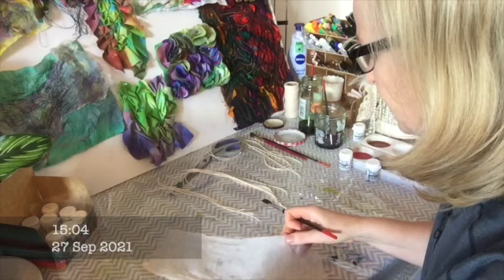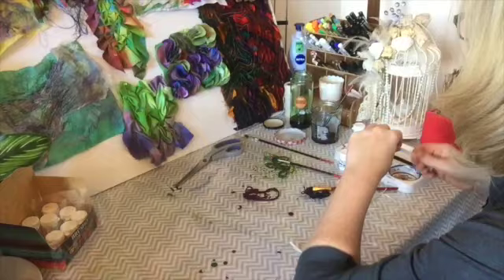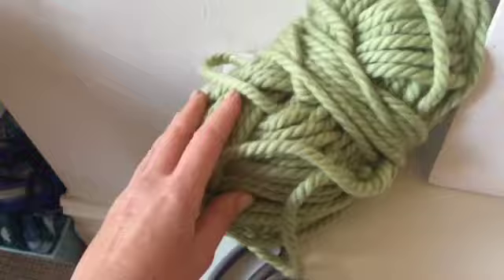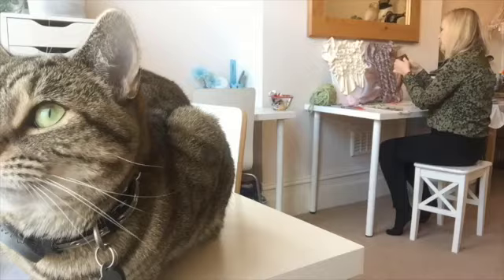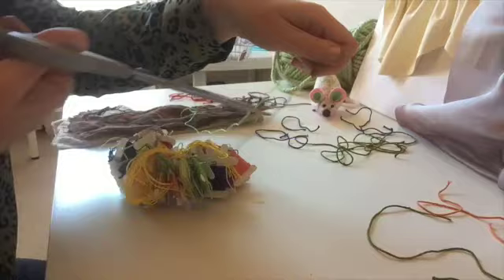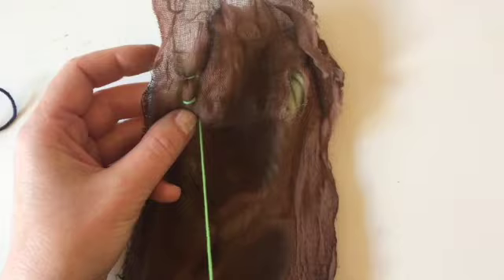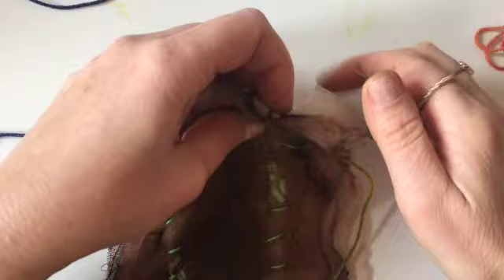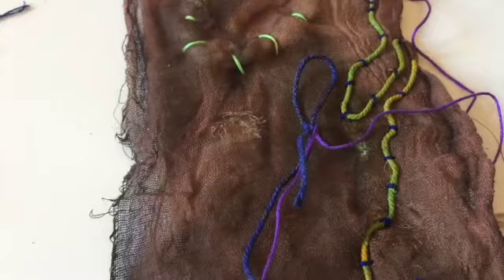COUCHING Stitch Using Natural Forms Inspo // Textiles Embroidery Technique // Didsbury Art Studio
I'm using the embroidery technique COUCHING to embroider a textiles sample based on the project I've been doing for a while now..on 'Natural Forms.'  Do hope you like it...I've used various fabrics and dyed string to sew over with contrasting embroidery threads.

Thanks as ever for watching my videos and making suggestions for me to do...keep asking☺️😍🤍

Hello I'm Sally an art and textiles teacher who set up my small teaching business @didsburyartstudio after leaving my full-time teaching job in a secondary school in the UK.  Since then I have been exploring my passion for art/textiles by building up a portfolio of new skills from courses I have been on and a recent Internship in Millinery.  Currently, I am teaching art part-time in a hospital and offer textile workshops to schools.